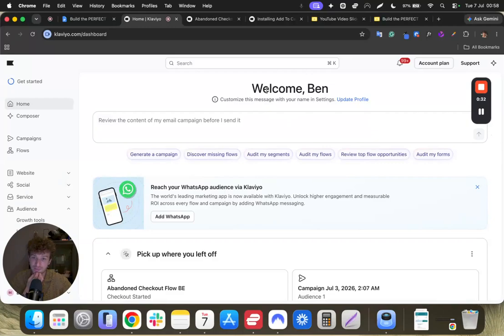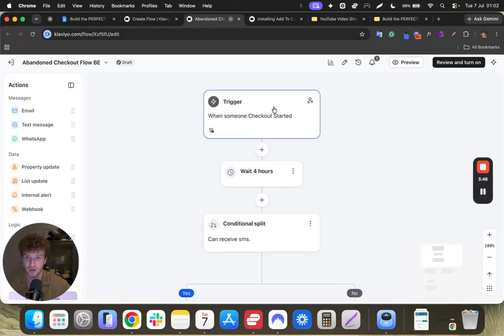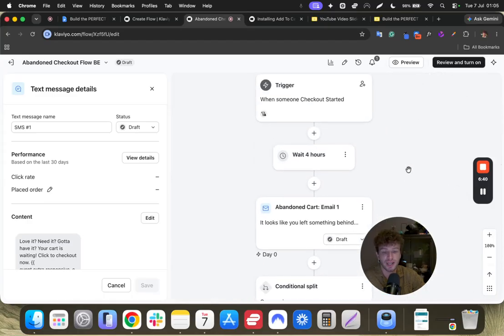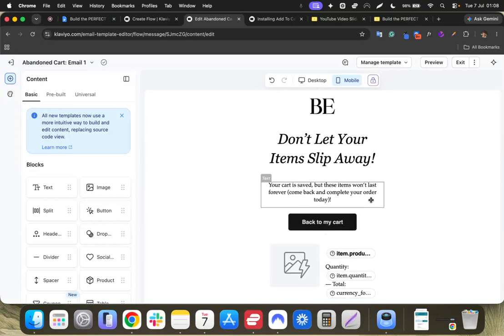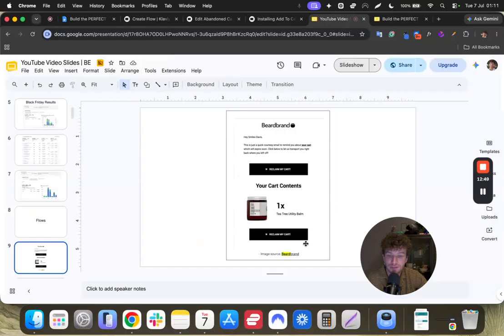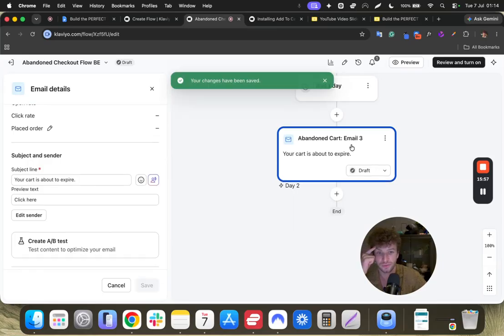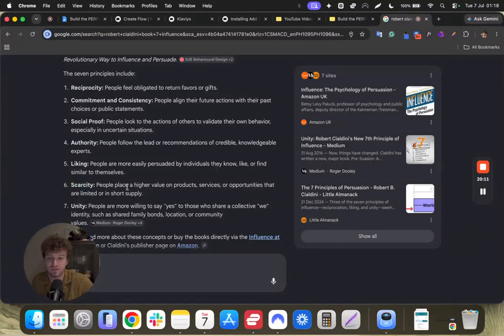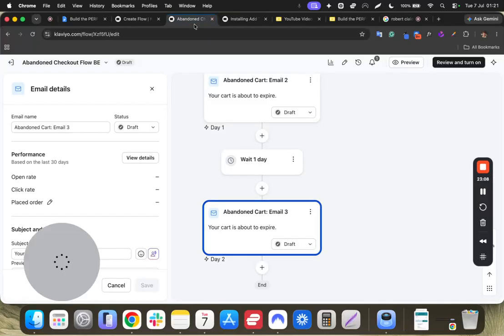Build the PERFECT Klaviyo Abandoned Checkout Flow (Step-by-Step)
In this video I talk about how you can recover over 10% of your abandoned carts and checkouts with this Klaviyo email and SMS flow.

E-commerce store owners (Shopify, WooCommerce, etc.)
Digital marketers looking to master Klaviyo.
Entrepreneurs wanting to grow their online sales.

I helped over 300 e-commerce brands (including 2 Fortune 500 companies) generate 40M+ USD in extra revenue with Klaviyo email and SMS marketing in the last 8 years.

🔗 Get in touch for personalized help:
Need help setting up these flows or optimizing your email marketing? Let’s work together!

Don’t miss out on actionable strategies to grow your e-commerce store.